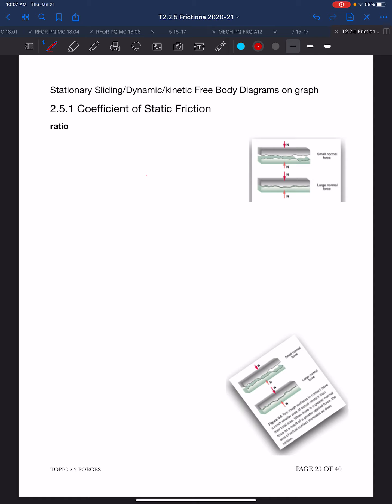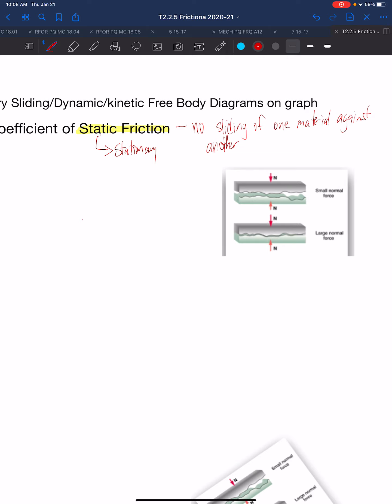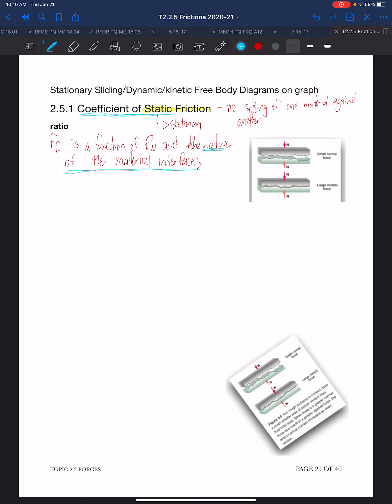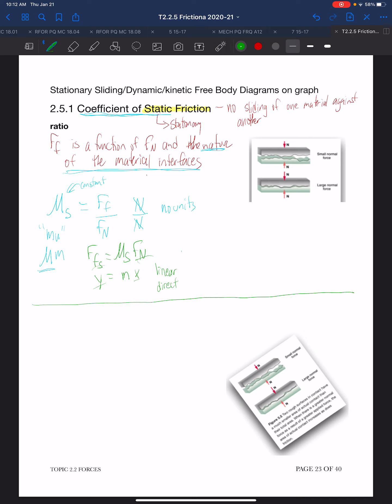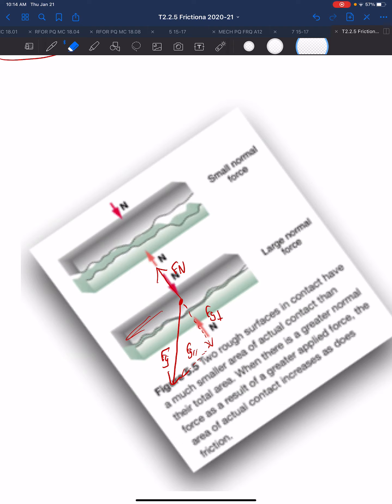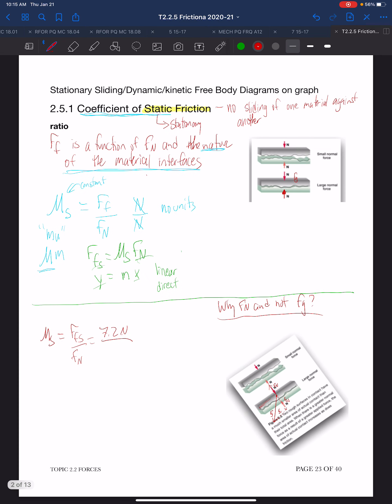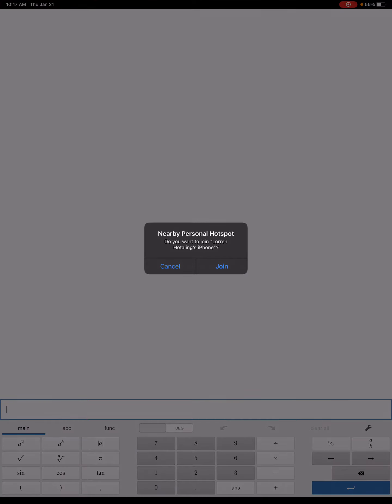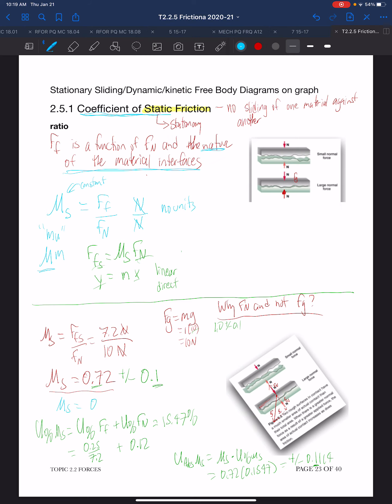2.5.1 Static Friction